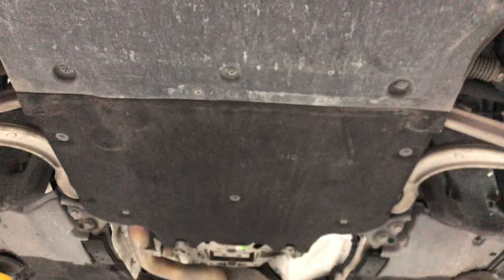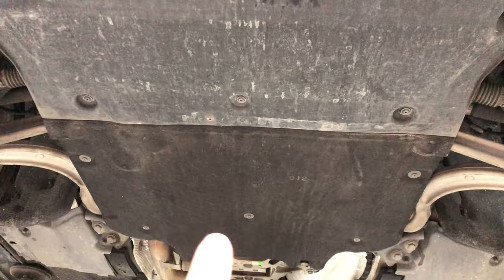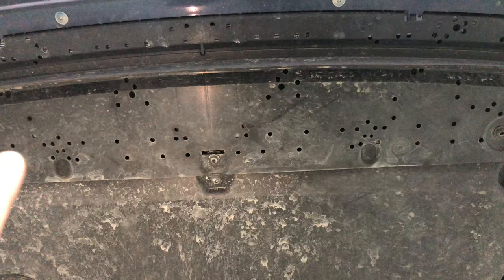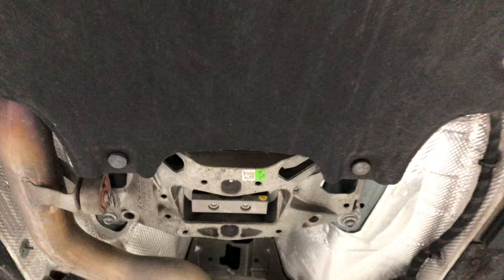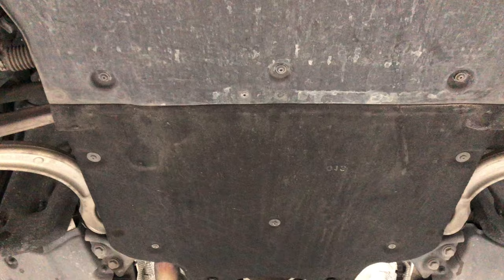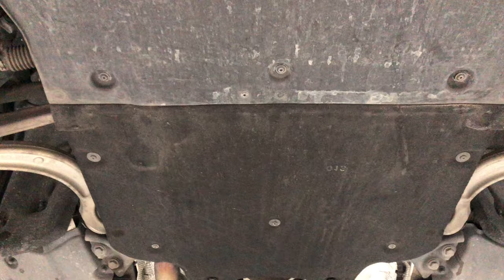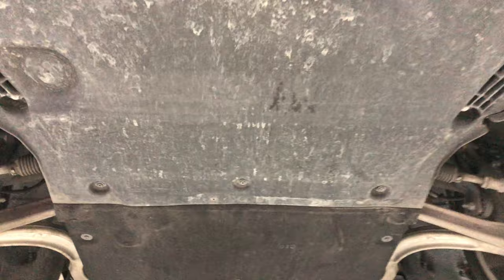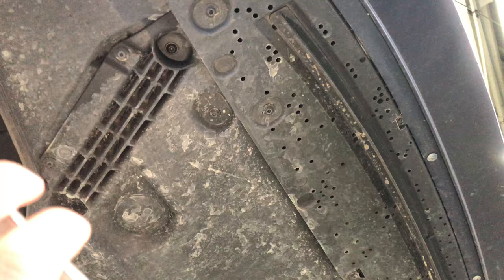Audi A5 Bottom Skid Plate Removal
In this video we show how to remove the three different skit plate covers on the bottom of an Audi A5.